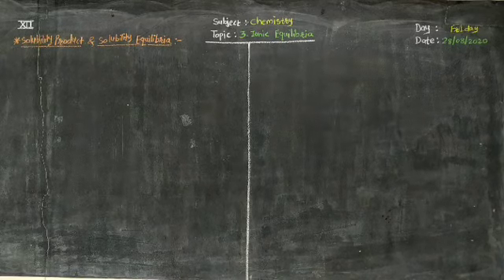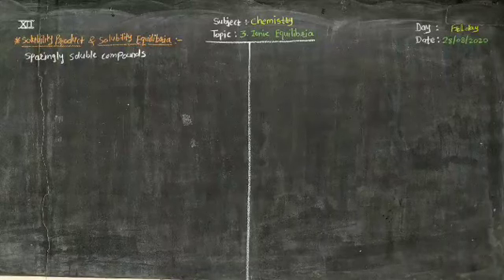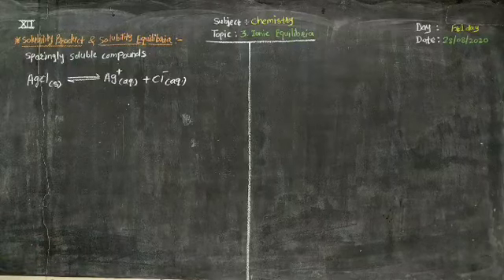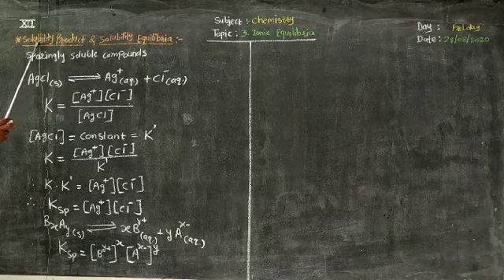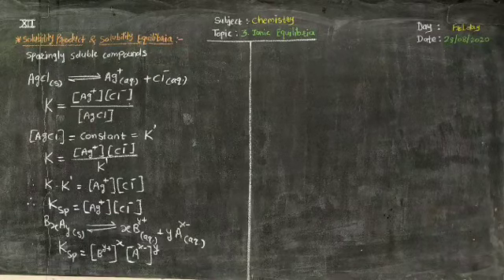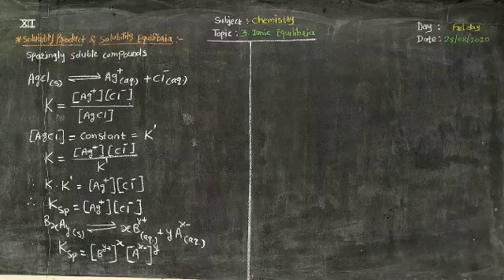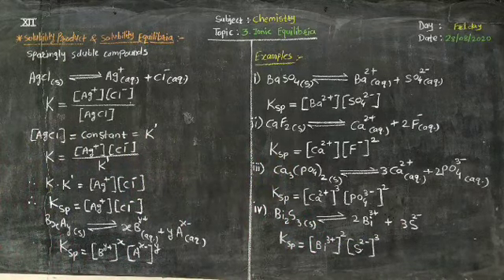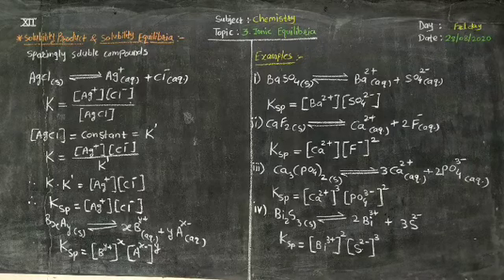Ionic Equilibria 13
By Prof. Ghule R. V.